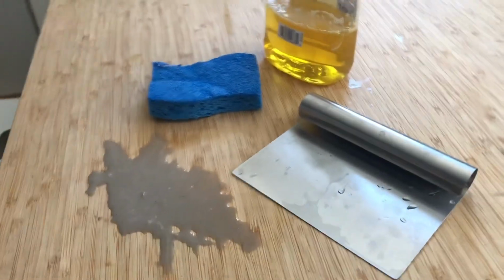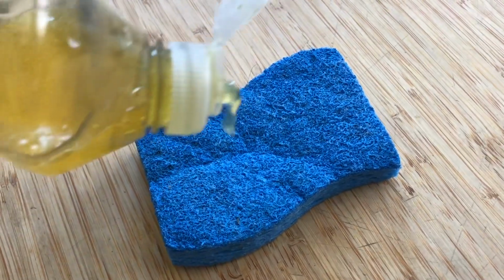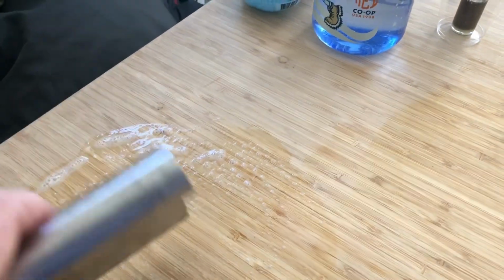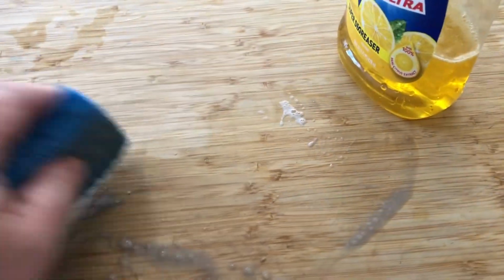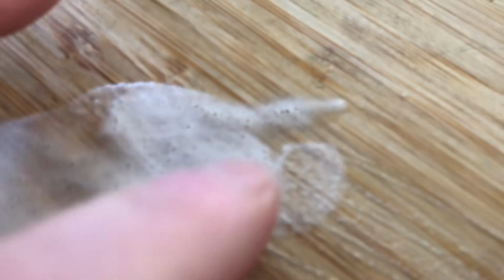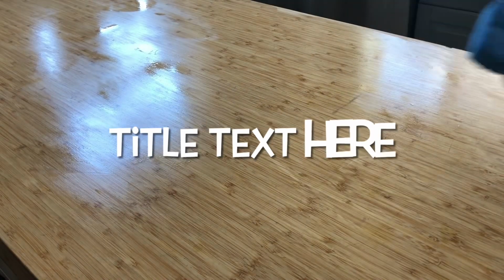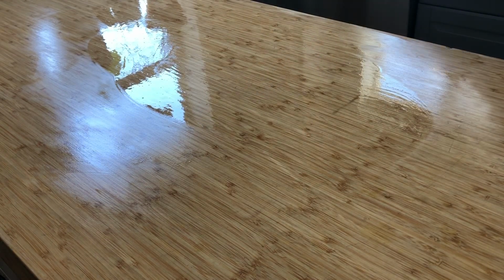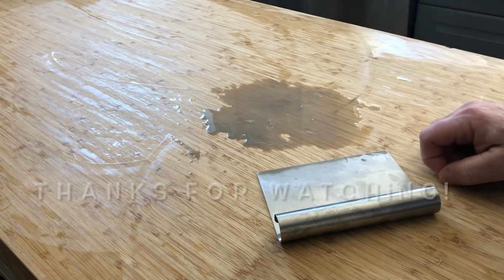The Flipping Idiot Cleans an IKEA Rimforsa Bamboo Kitchen Table Top!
This Video is a short presentation on how I clean the Bamboo kitchen tabletop in my own kitchen.￼

After an epic amount of cookie making for the holiday season the table was dark and sticky, and was due for a cleaning, especially where the kids eat dinner.￼

￼ The method is simple. Hotter water is better but warm water, if you let it sit, works well too with a degreasing dish soap.￼

Apply Soapy water with a sponge to the tabletop and let it stand for a few minutes.￼ Use a pastry scraper with both hands to control it and try to drag it with the grain as much as possible. That means following the long lines in the wood of the table top.￼

If You or a child is helping and you’re not very tall it helps to have a footstool to put a little weight and pressure on the scraper to really squeeze the dirt out of the fibers. Also keep the pastry scraper tilted a little bit in the direction you are dragging it.

You are using the pastry scraper like a squeegee And by tilting the card towards you, as you pull, it helps to avoid damaging the top. If you were very serious about this method, then you could use some fine sandpaper to cut back the edge and the corners of the scraper to make sure they don’t leave lines.

I didn’t spend very much for my scraper so you can look online for one similar to the one I purchased and I’m using in the videos but I will leave a link to one at target to make it easier to know what to shop for.